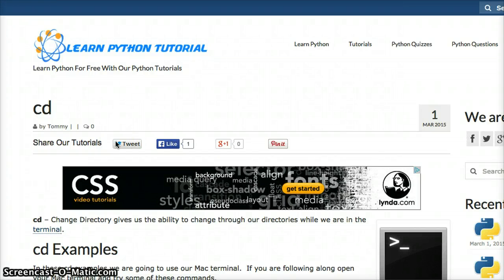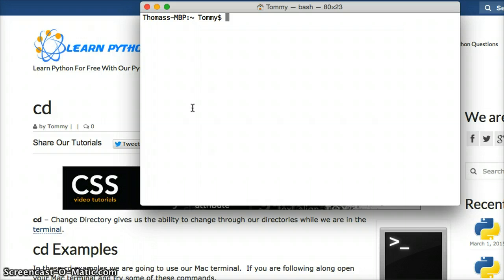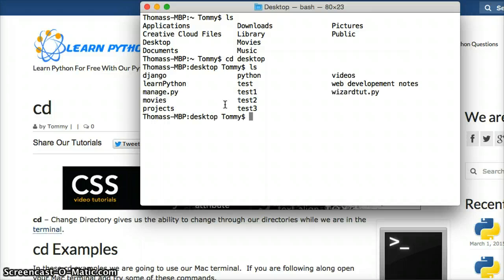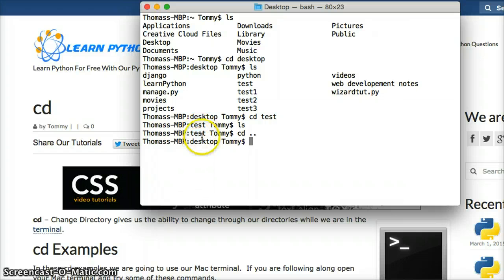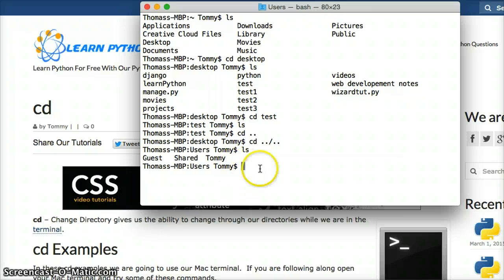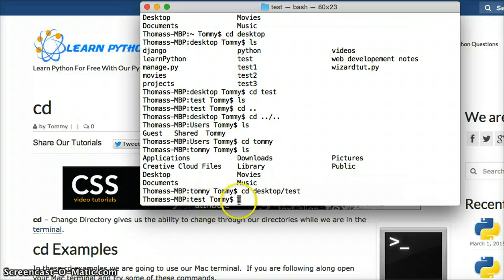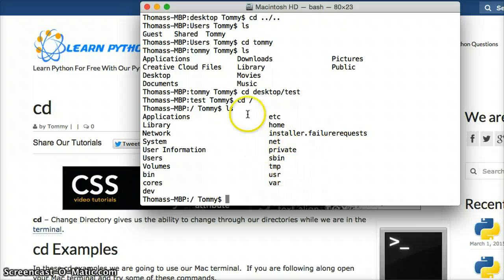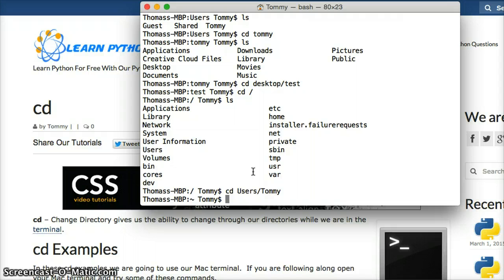Python: What Does The cd Terminal Command Do?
Change Directory gives us the ability to change through our directories while we are in the terminal.